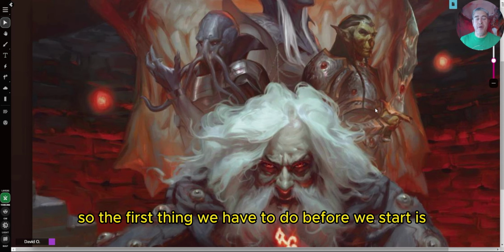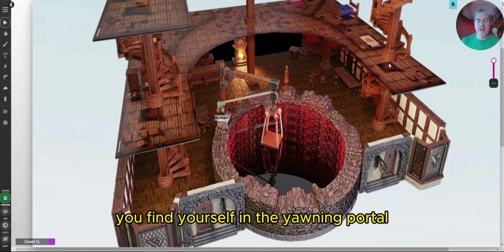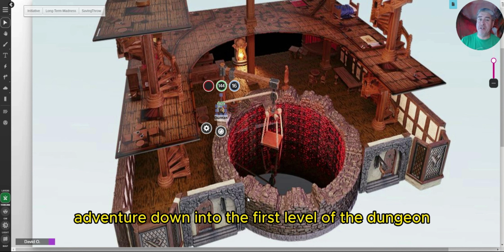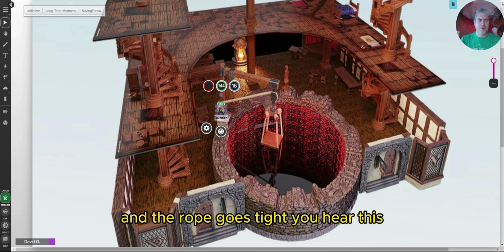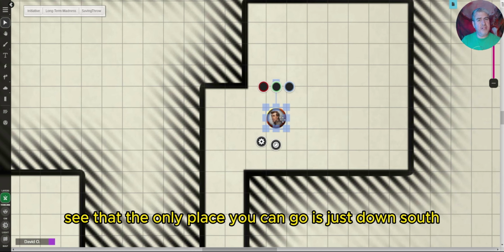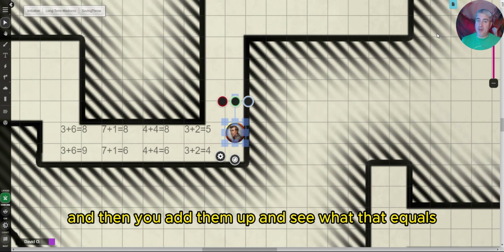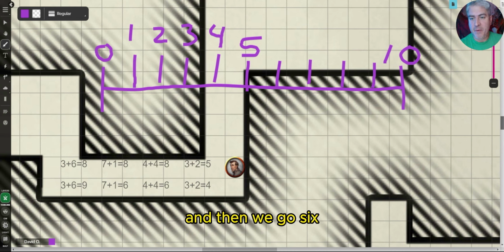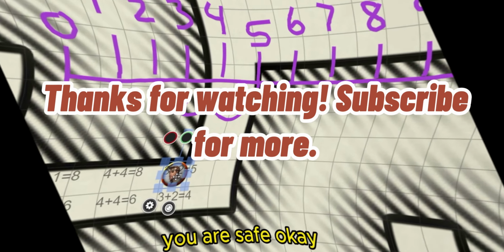Dungeons and Dragons Math Class Sample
Come along on a Dungeons and Dragons adventure and learn math at the same time! Hello my name is Dave and I teach Dungeon and Dragons themed classes on an online teaching platform called Outschool.

Use this link to get a $20 credit on your first class.